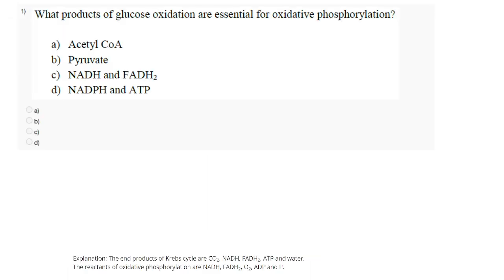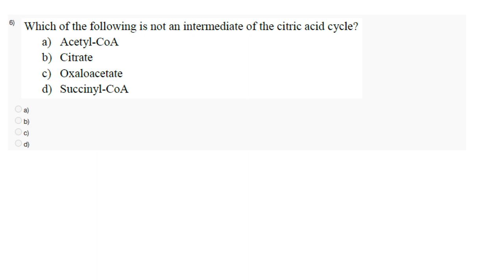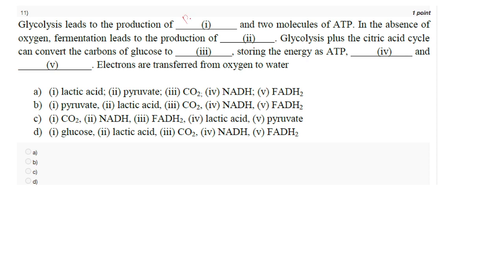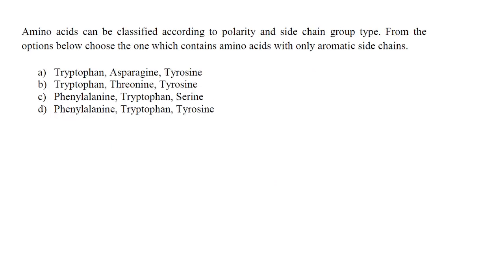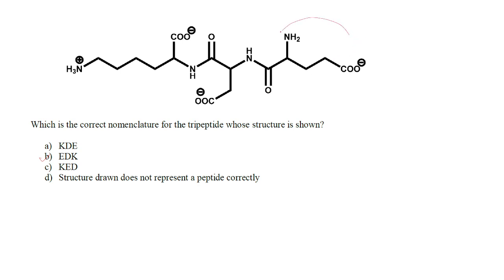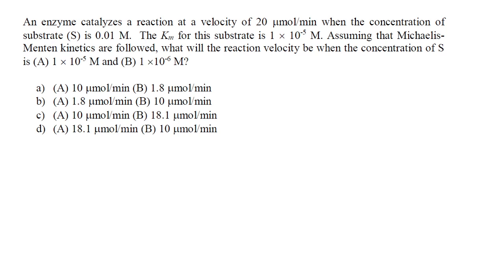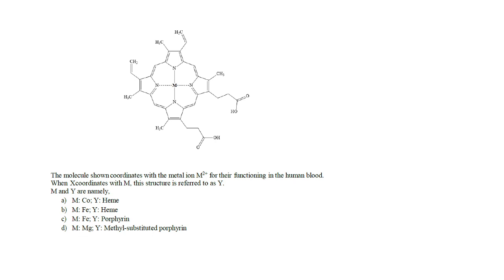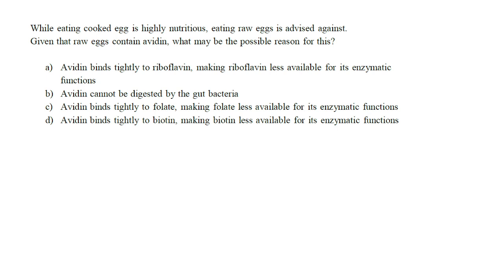NPTEL_Biochemistry_Session_12